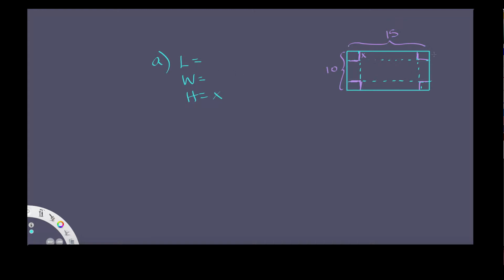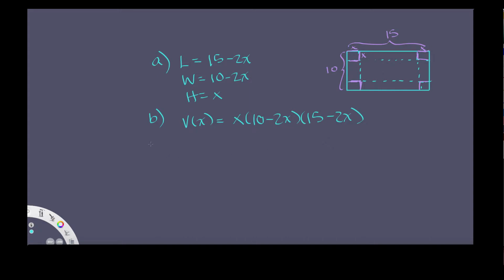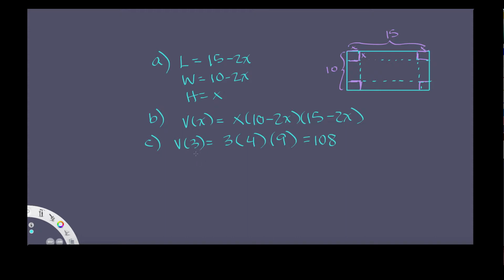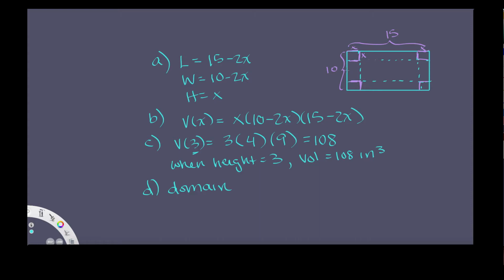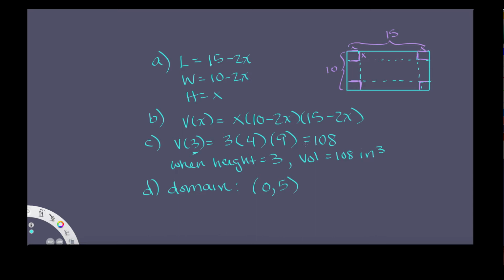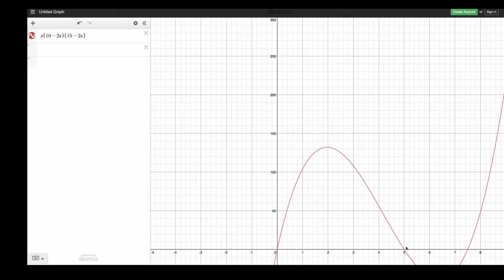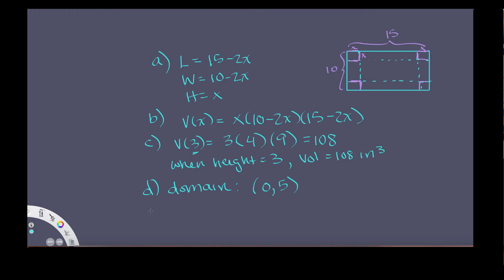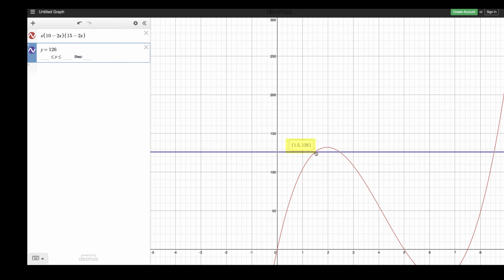open box problem - max volume